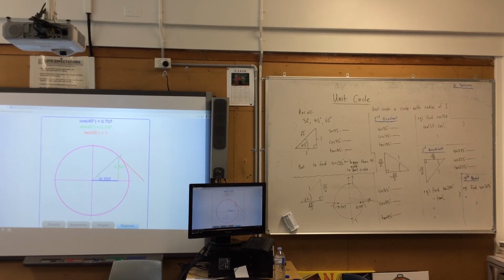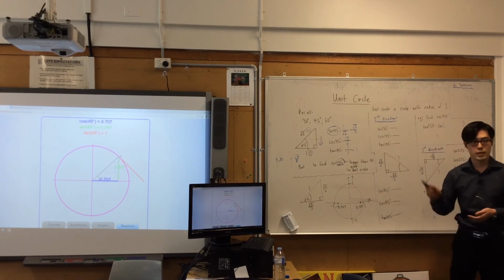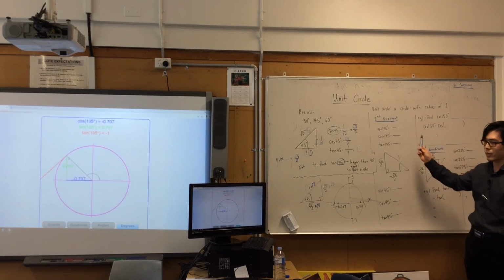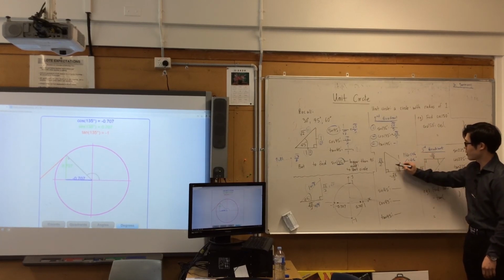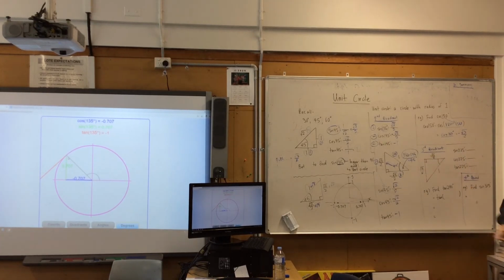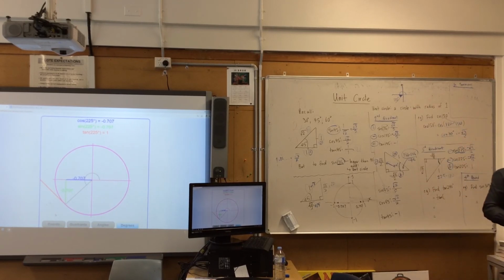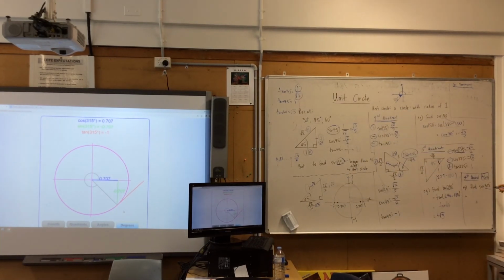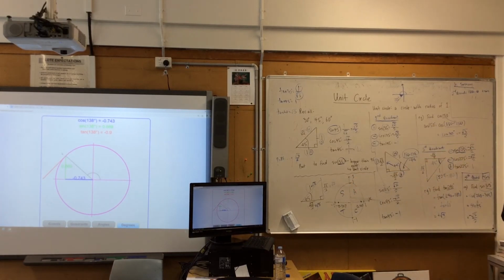Trigonometry Unit Circle